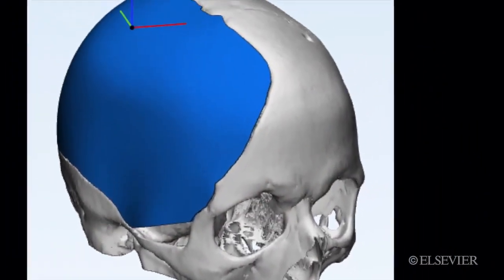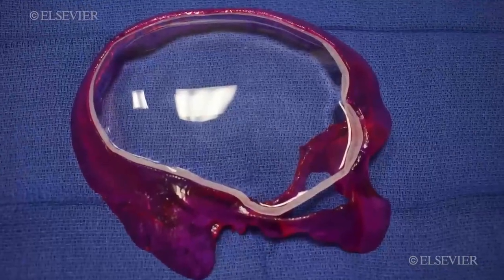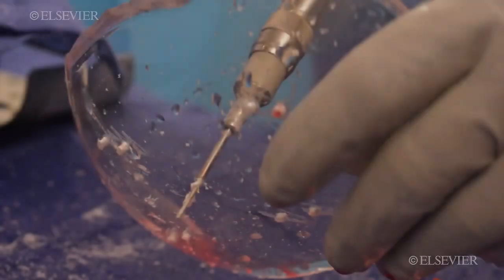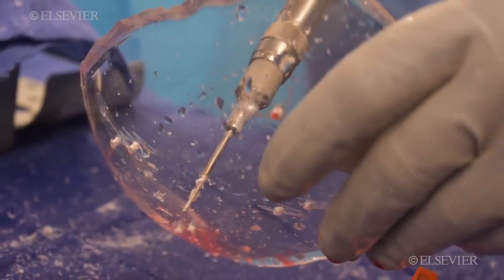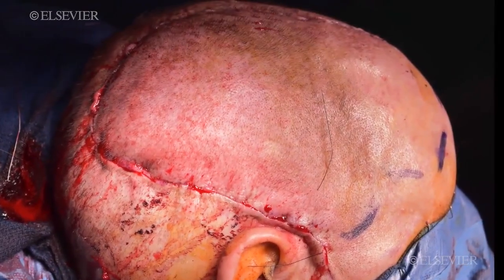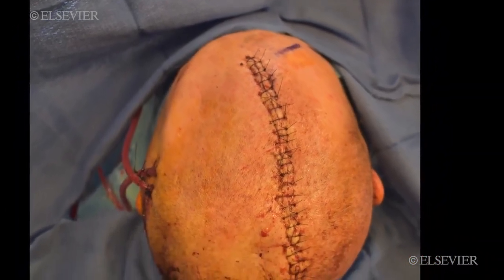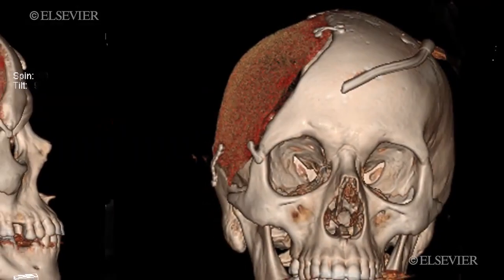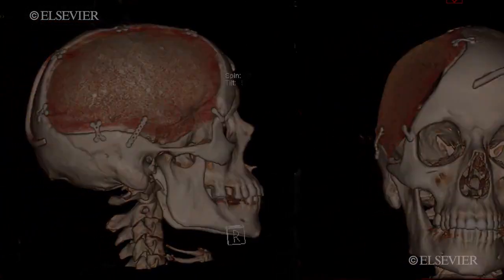Chapter 126 Video 1 Principles of Neuroplastic Surgery and Surgical Aspects of Cranioplas